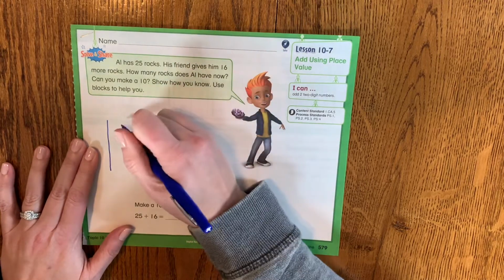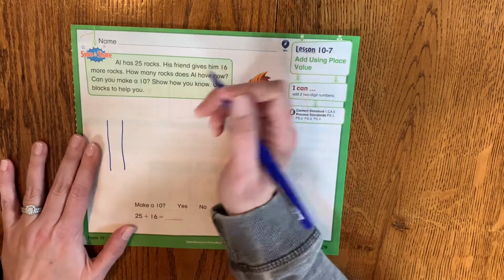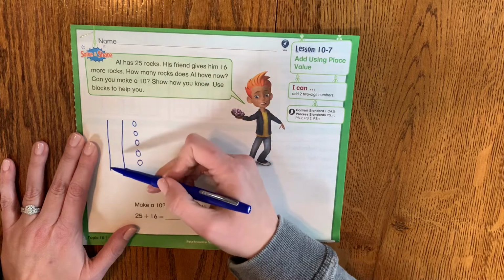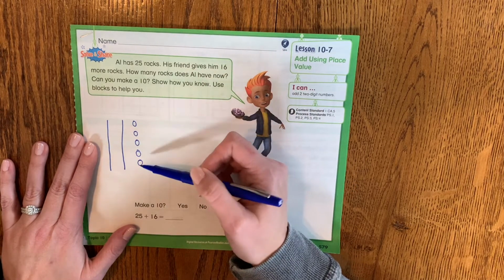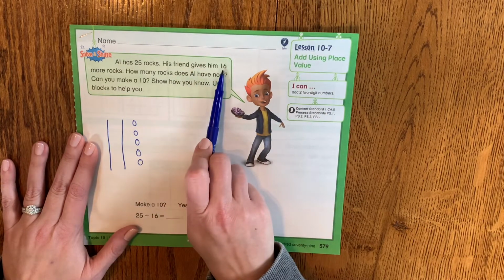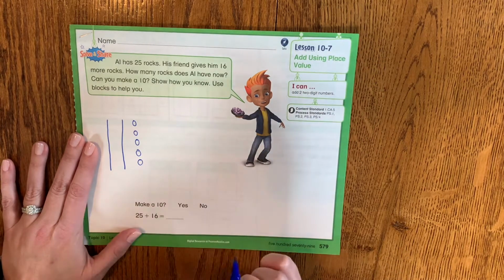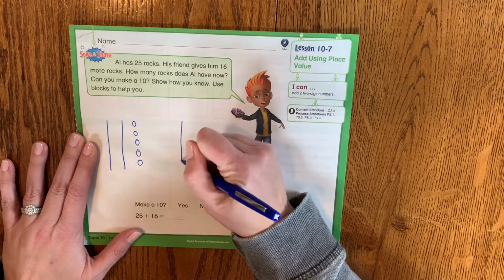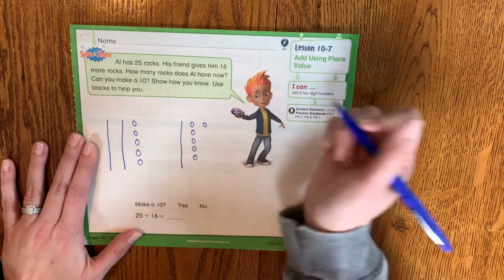Math lesson 10-7